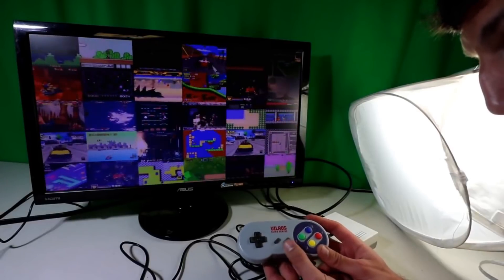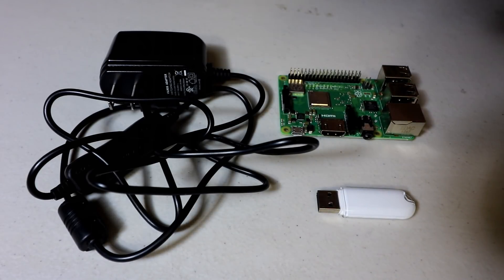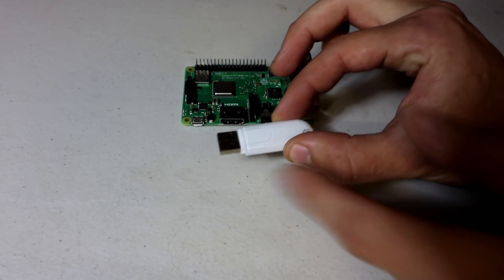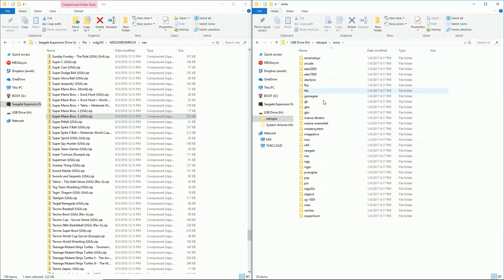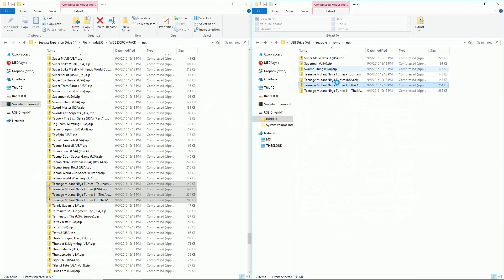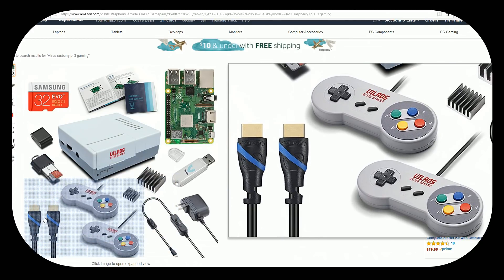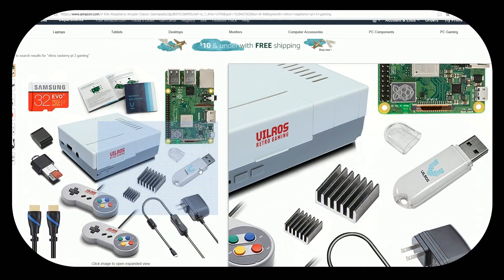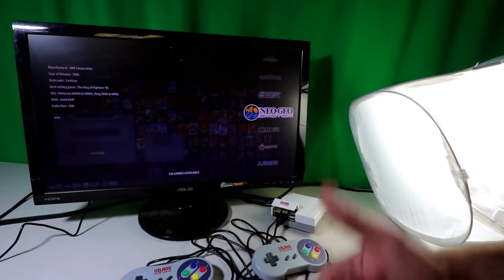Vilros 32gb Pi 3 B+ Retro Gaming Kit Unboxing & Review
Lets unbox and check out this raspberry pi 3 b+ retro gaming kit - UPGRADED with Raspberry Pi 3 B PLUS. The Retro Pi Gaming Kit is all the die-hard retro arcade gamer will need to get started in no time! ALL IN ONE KIT!
Great Retro Gaming look and feel--Includes 2 Classic USB Gamepads & Retrogaming Case with ease of access to all Ports
Ready to play--Includes a Class 10 Micro SD Card (32GB)--Preloaded with NOOBS & RETROPIE and ready to go.

As easy as it gets to build your own image...

2018 Pi 3 B+ Kit
2017 Pi 3 Kit
Basic Kit